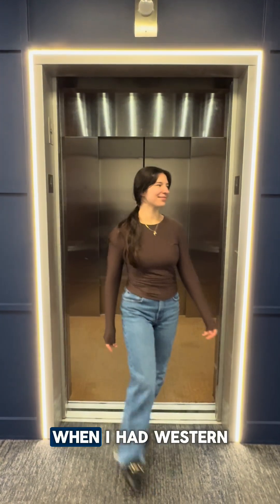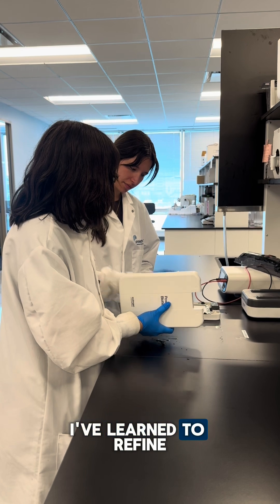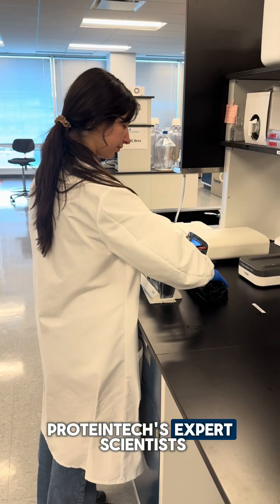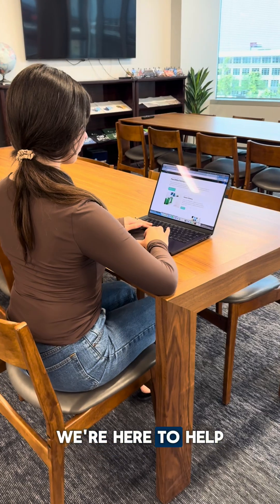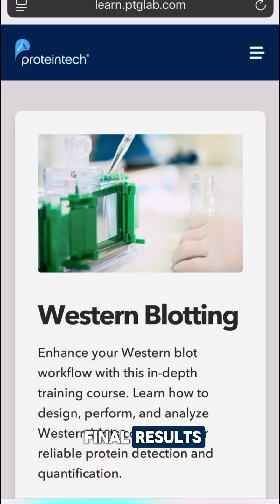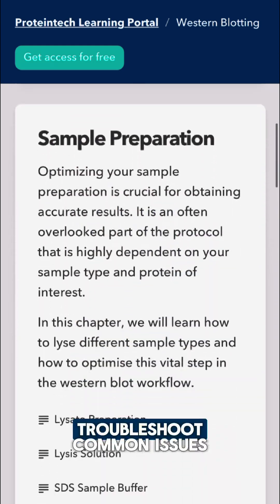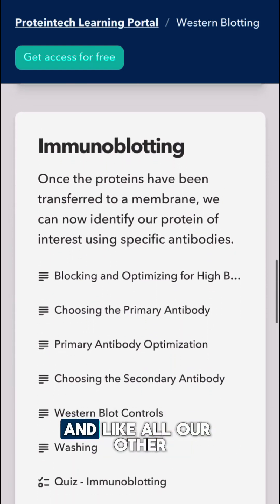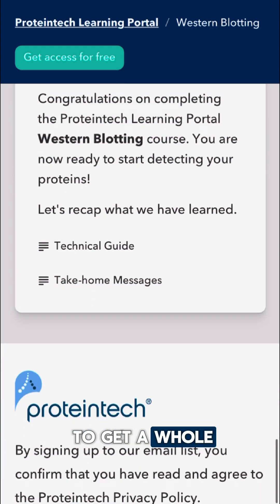Are you sabotaging your own Western Blots?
Frustrated by inconsistent Westerns?

Our new free online course covers everything from sample prep to result analysis.

Whether you’re optimizing for a new target or troubleshooting stubborn blots, Proteintech’s got your back.